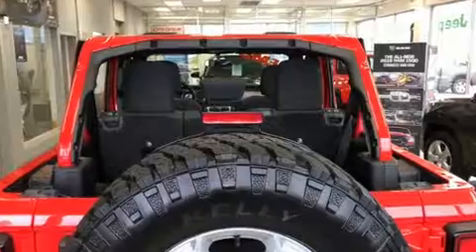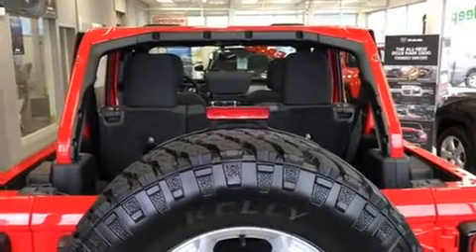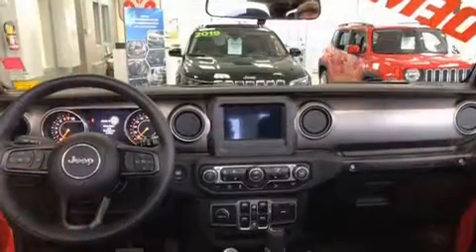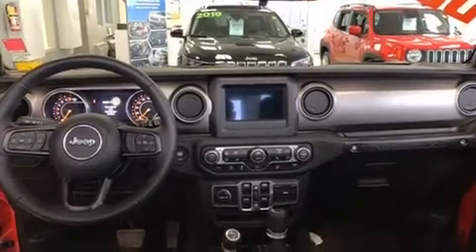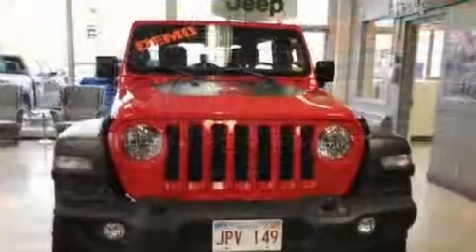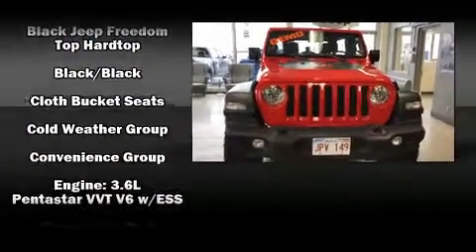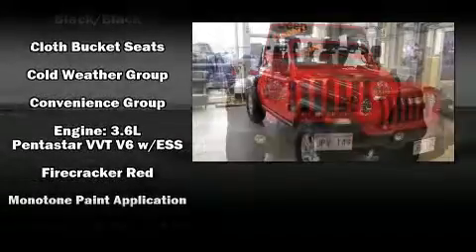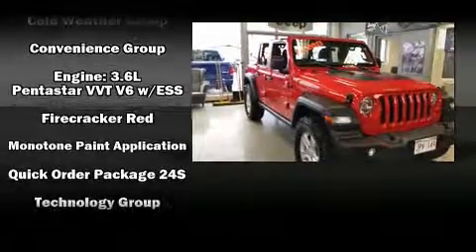2018 Jeep All-New Wrangler Unlimited Sport S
All of the following features are included: front and rear reading lights, 1-touch window functionality, variably intermittent wipers, a built-in garage door transmitter, heated seats, skid plates, and air conditioning. Jeep also prioritized safety and security with features such as: dual front impact airbags, front side impact airbags, traction control, brake assist, a security system, and 4 wheel disc brakes with ABS. For added security, dynamic Stability Control supplements the drivetrain. You will have a pleasant shopping experience that is fun, informative, and never high pressured. Stop by our dealership or give us a call for more information.